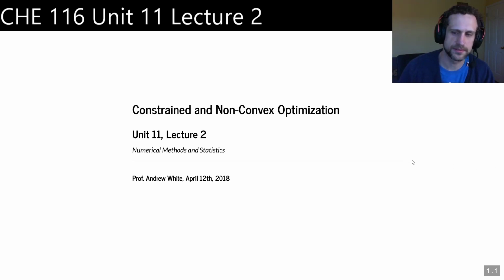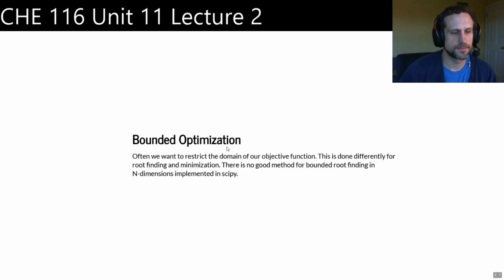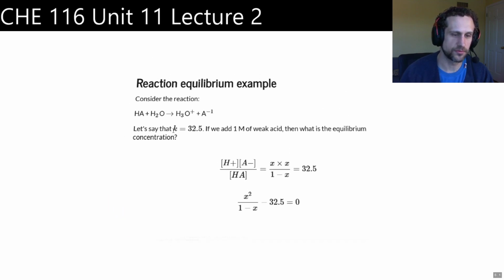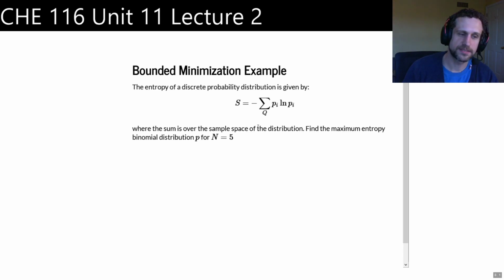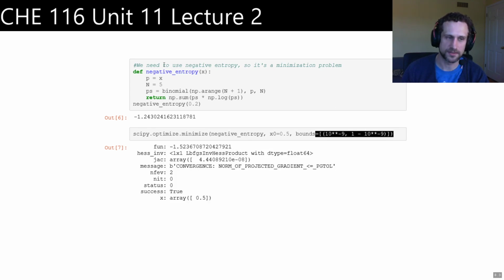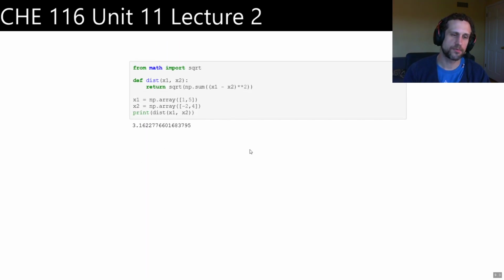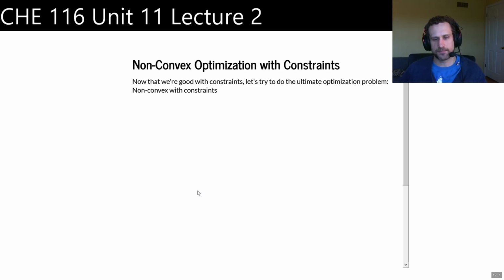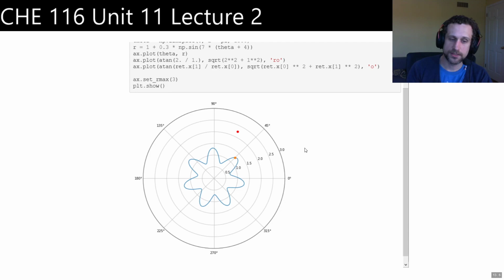CHE 116 Unit 11 Lecture 2